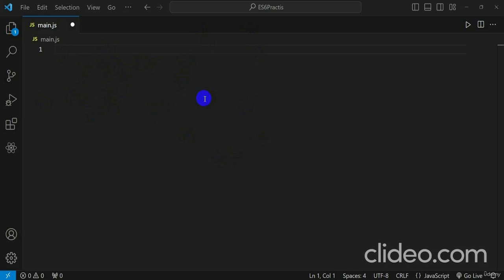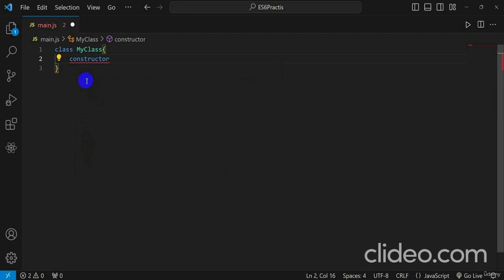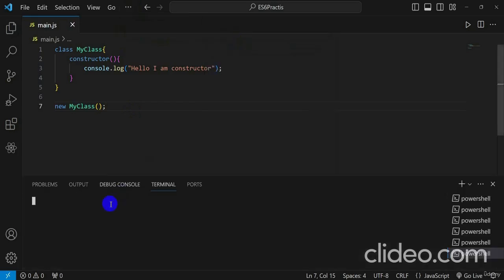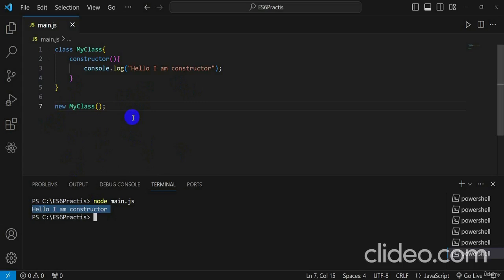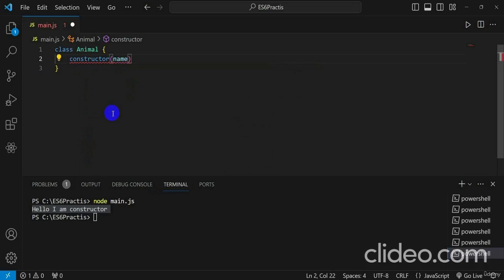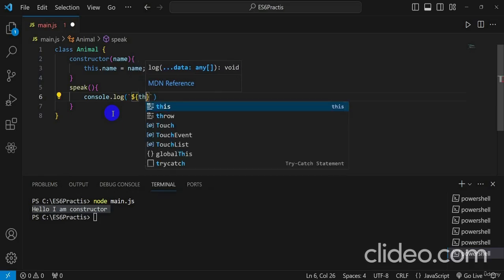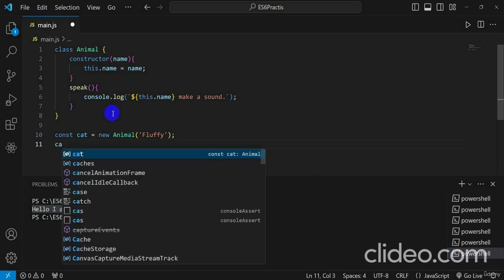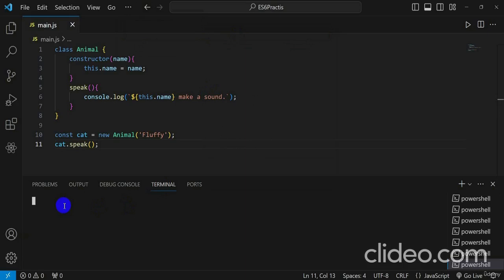1. ES6 Classes.mp4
YouTube Shorts Growth 100% Working Trick !

images3.png

The "secrets" are spam uploading youtube shorts and one of them will get a lot of views, [ note I recommend deleting all the videos when you see the growth you want due to not risking getting terminated on YouTube for spam.

Spam Upload 100 of the same

Minecraft Shorts daily with this Title and description:

Title:

Minecraft animation

People who have done this method have gotten easily 100k subs or more.